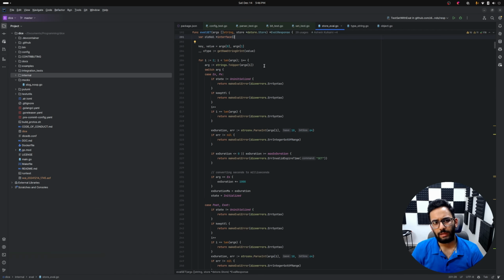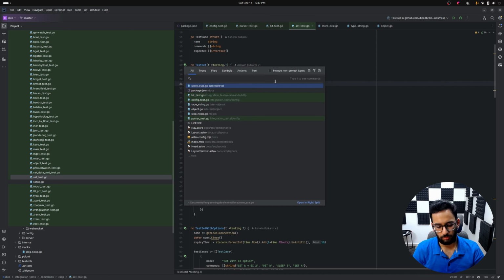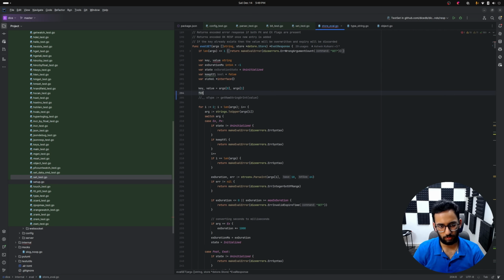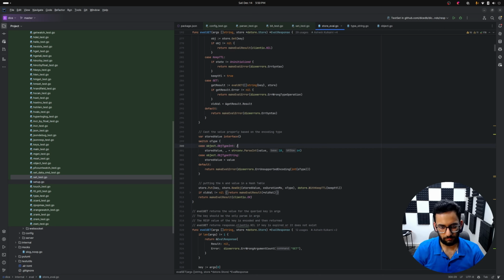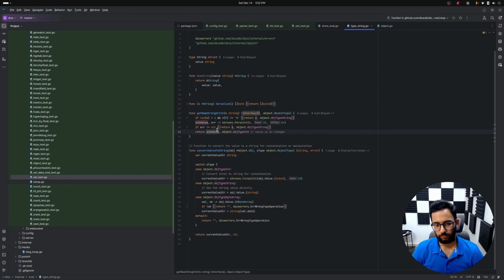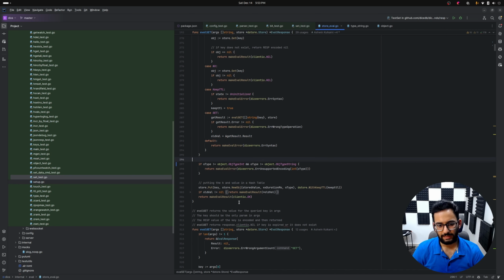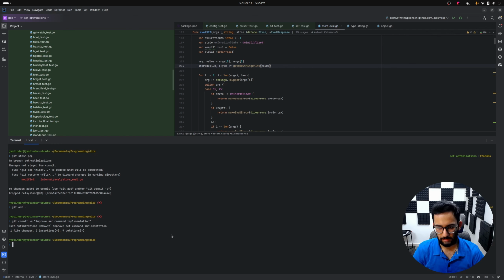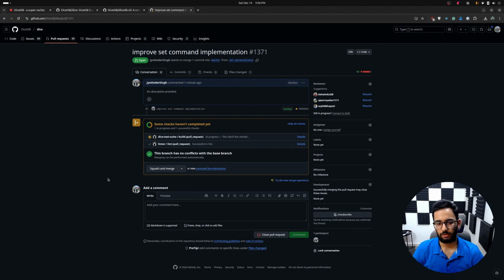DiceDB Local Setup + Contribution Guide | Understanding DiceDB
In this video, we explore how to run DiceDB locally, and set up our development environment.

Timestamps:
00:00 - Intro
01:21 - Docker Setup
04:07 - Local Development Setup
05:50 - Contribution Guide
09:36 - Example Contribution
13:34 - Submission Flow